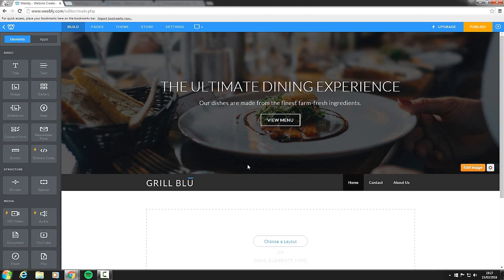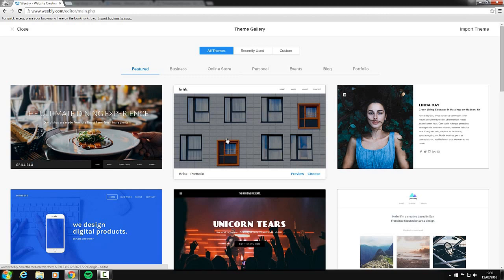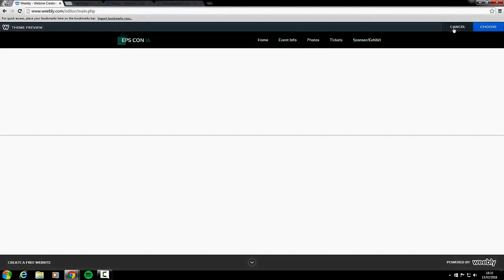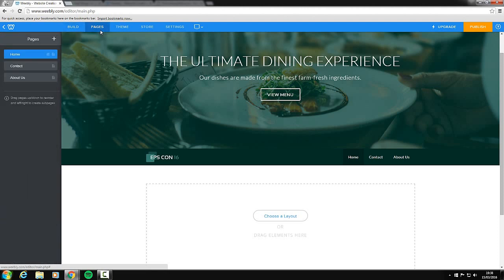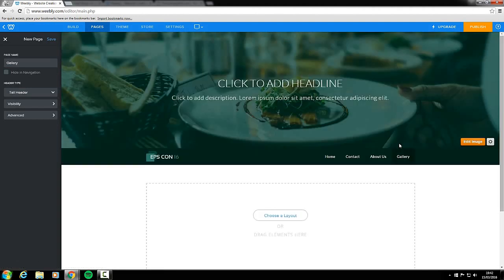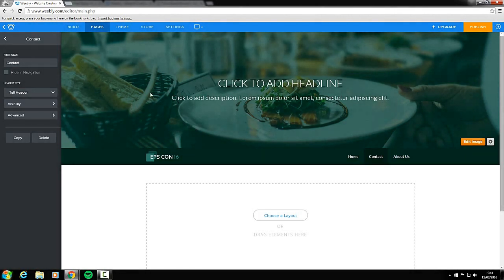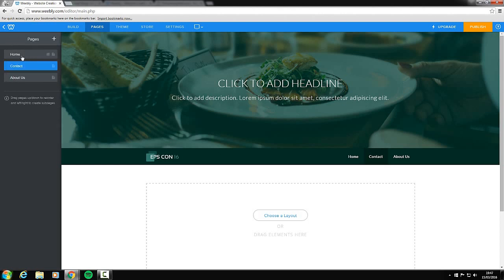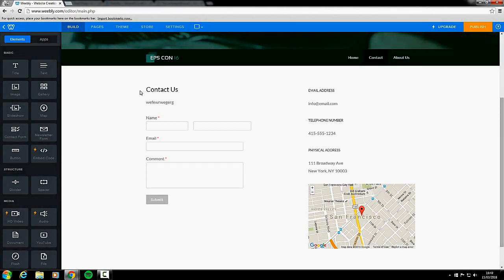Hour 2: Choosing a Theme and Adding Pages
In this second lesson, I will show you how to use 'Themes' - style templates that allow you to create a great looking website in minutes.

I'll also show you how to add and delete pages so you can customise your site content, and teach you a little bit about page layouts.

If you want something a bit more professional for your site, you can get some amazing premium themes from Webfirethemes. All their themes come with lifetime support, and are super easy to install - I've used them numerous times for clients to fantastic results

Sections:
0:00 Intro
1:25 Choosing a Theme
4:37 Adding Pages